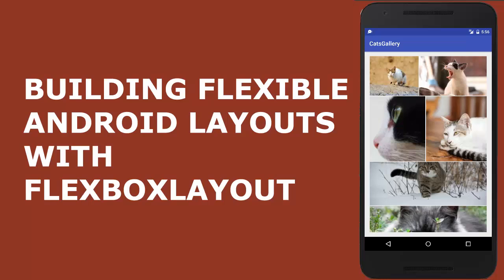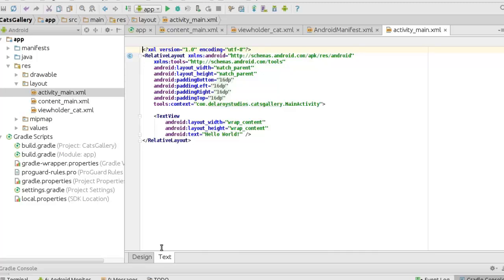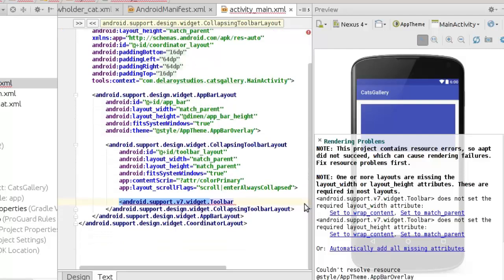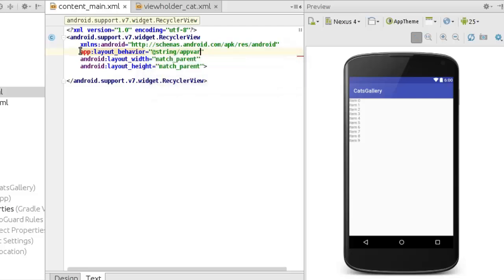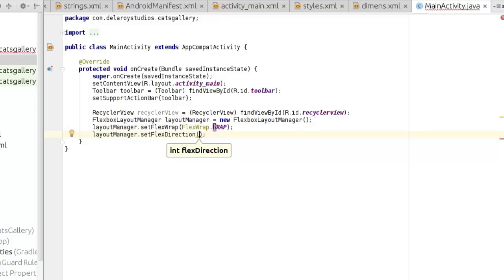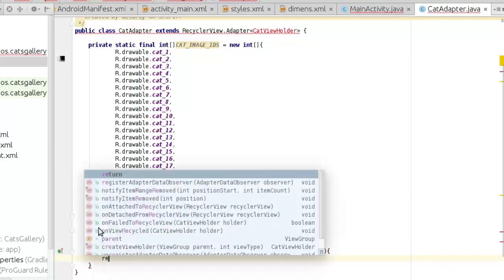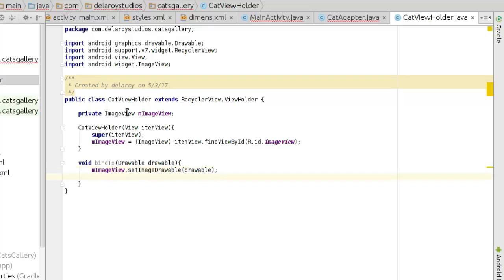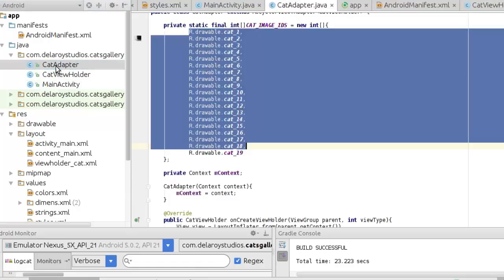BUILDING FLEXIBLE ANDROID LAYOUTS WITH FLEXBOXLAYOUT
2016 Google announced ConstraintLayout, which enables you to build complex layouts while maintaining a flat view hierarchy. It is also fully supported in Android Studio's Visual Layout Editor.

At the same time, Google open sourced FlexboxLayout to bring the same functionalities of the CSS Flexible Layout module to Android. Here are some cases where FlexboxLayout is particularly effective.

FlexboxLayout can be interpreted as an advanced LinearLayout because both layouts align their child views sequentially. The significant difference between LinearLayout and FlexboxLayout is that FlexboxLayout has a feature for wrapping.